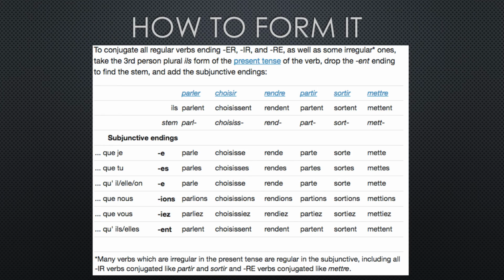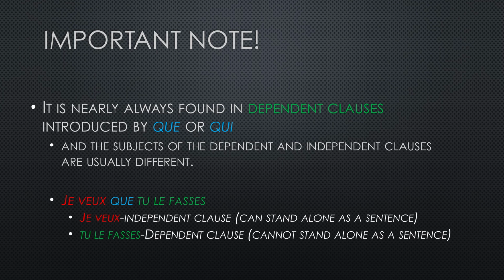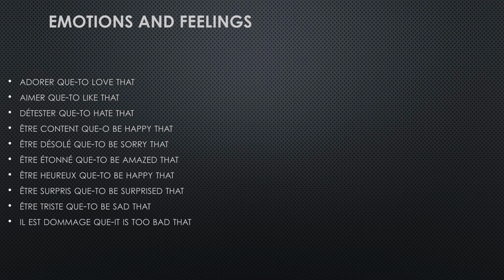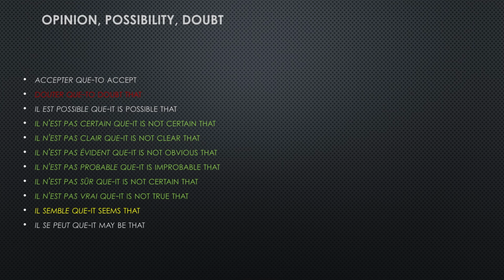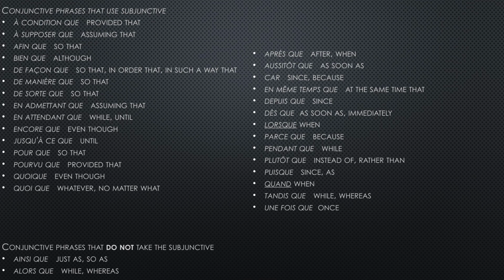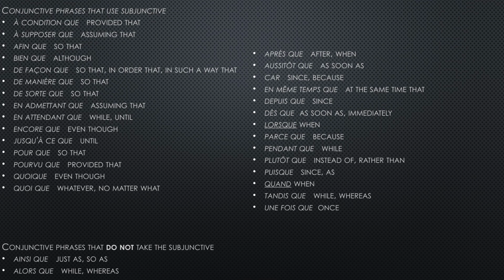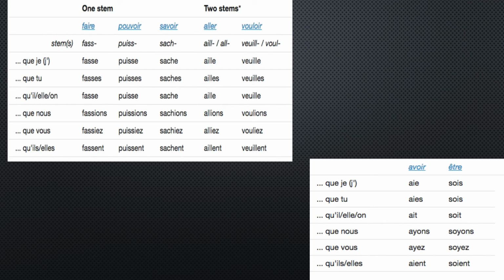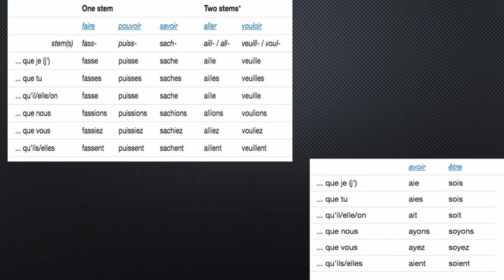Guide to the French Subjunctive.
A basic guide to the French Subjunctive.

Webster's French Dictionary
Collins Robert French Dictionary